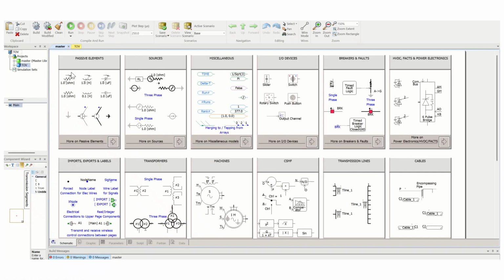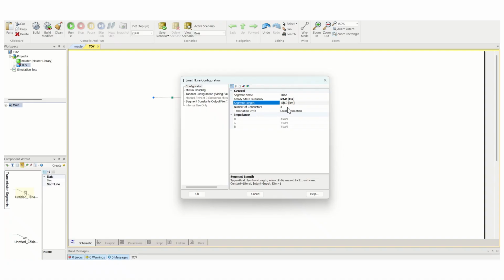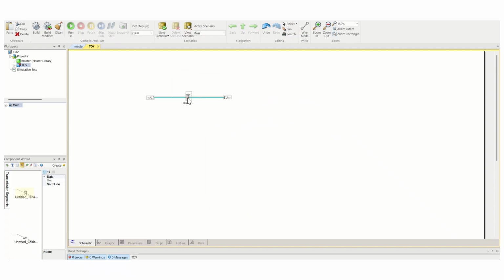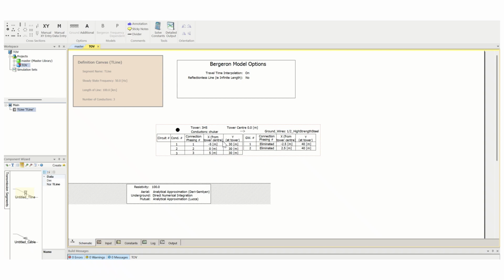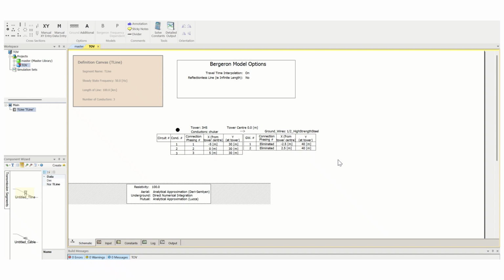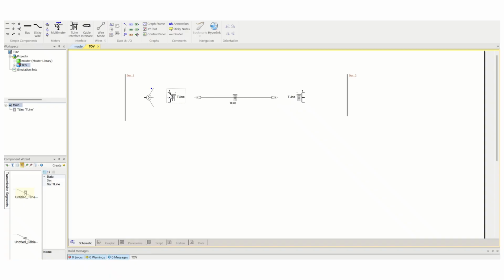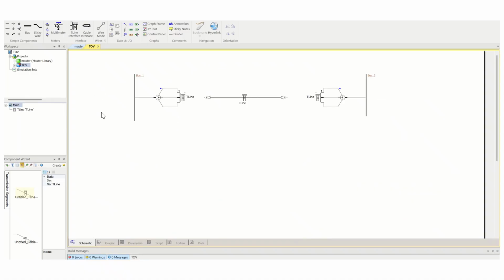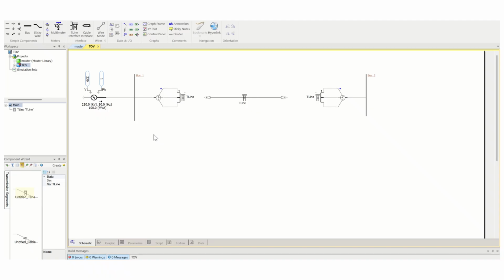Transmission Line Modelling in PSCAD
Transmission Line can be modelled in PSCAD by three different methods:

1. Nominal Pi model
2. Bergeron model
3. Frequency Dependent (FD) model